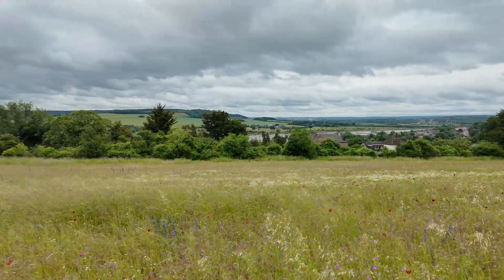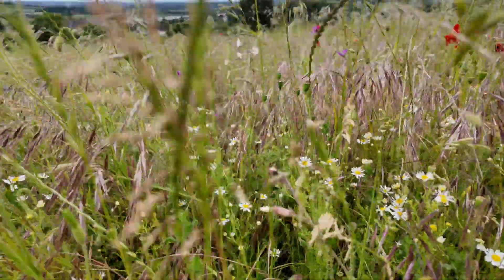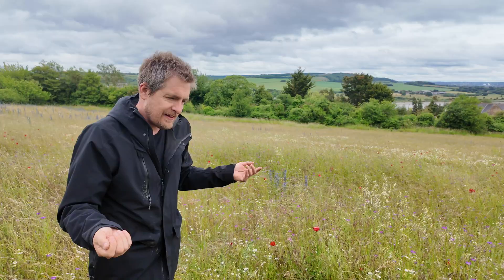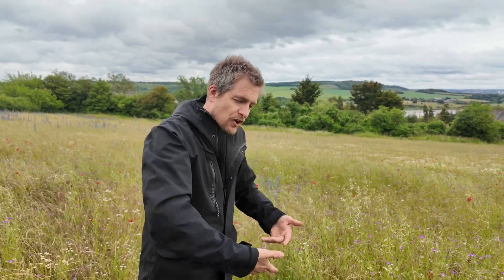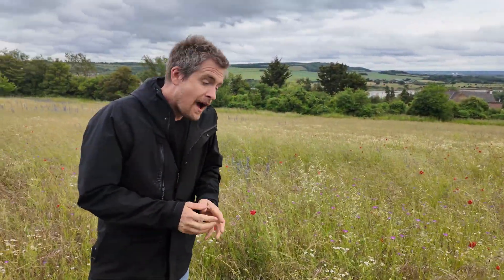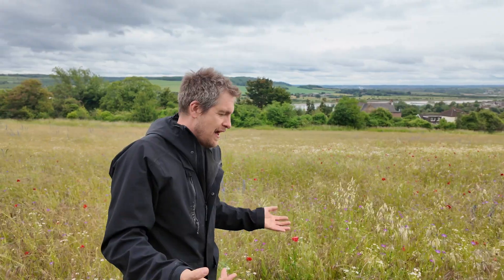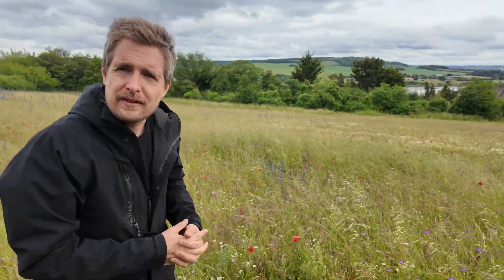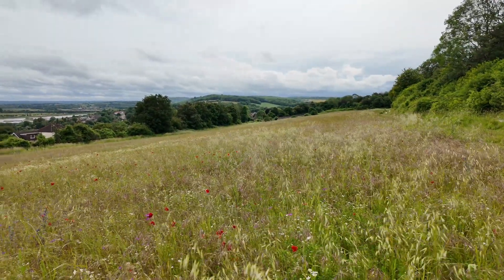Conservation of arable plants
Thousands of years ago, as farming began to shape the land, wildflowers like the corncockle found a new home in arable fields. But with modern agriculture, many of these once-common species have vanished from our countryside.

In this episode, we visit Ranscombe Farm Plantlife Reserve, a unique site dedicated to conserving rare arable wild plants—the so-called “weeds” that are now among our most threatened species.

Join us as we talk with Ben Sweeney, the Reserve Manager, about the fascinating story of the corncockle, the decline of wild arable plants, and how conservationists are reviving them through environmental stewardship and sustainable farming.

You’ll learn:
How arable plants became part of our agricultural landscapes
Why species like the corncockle almost disappeared
How simple changes in land management can help them recover
What this means for biodiversity, food systems, and the future of conservation science